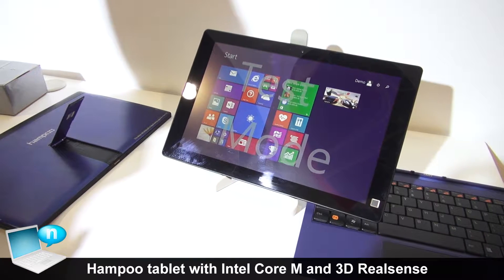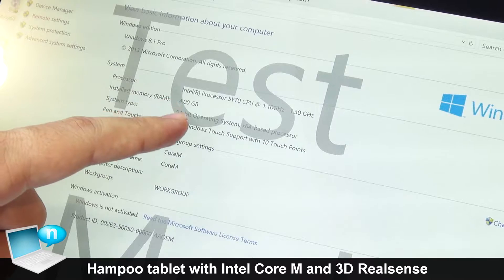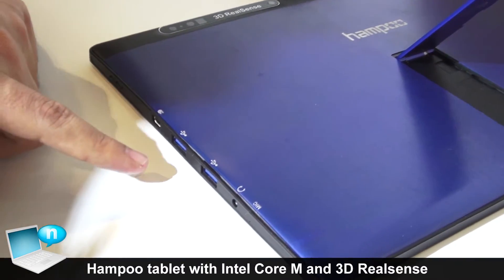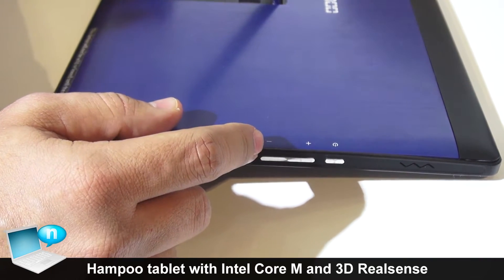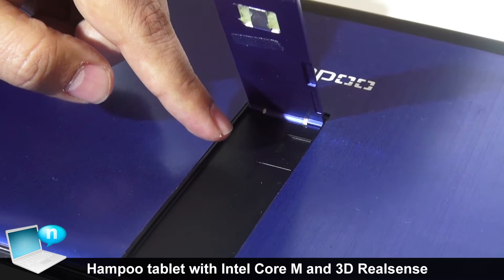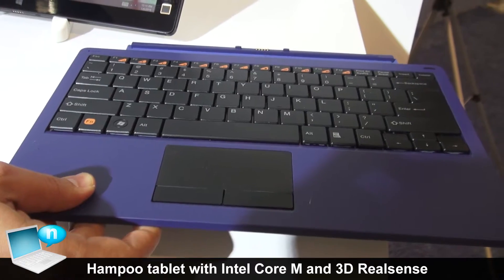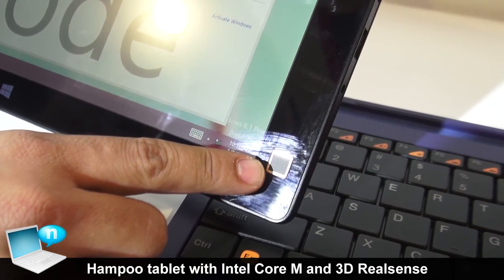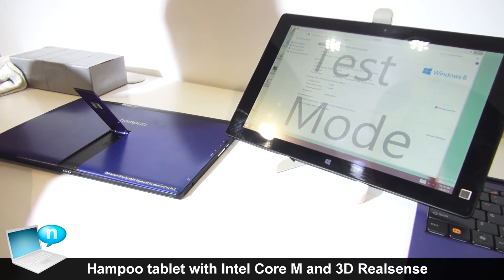Hampoo HCM12 tablet with Intel Core M and 3D Realsense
Equipped with Intel Core-M processor and professional graphics of PC level, Hampoo HCM12 is a 12.2–inch 2560p IPS tablet. Fanless design makes it much slimmer. It features 4G DDR3L RAM and 64GB SSD.
Thanks to the 14nm manufacturing technique, the reductions in area and power consumption were 50% and 60%.
With a minimum of 10-hour battery life and the original keyboard, the two-in-one tablet can be inserted, switched, rotated and folded. Various compound mode mixs mix business with pleasure. Thanks to connectivity expand, it provides interfaces of all sizes including the Display Port (HD Display interface), dual USB 3.0 ports. What’s more, it supports the 3G/4G networks, 802.11 a/b/g/n/ac dual-band Wi-Fi.

Equipped with 3D RealSense camera system, HCM12 can track and identify actions, gestures, and facial features, and at the same time it can make 3D scanning. Built-in fingerprint identification technology enhances the security significantly.